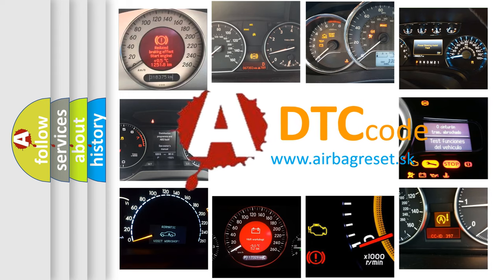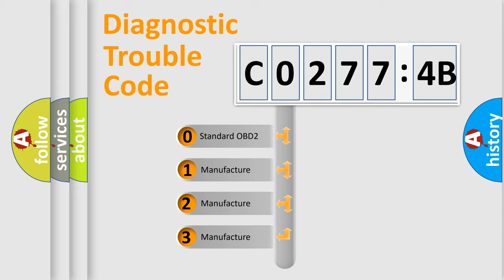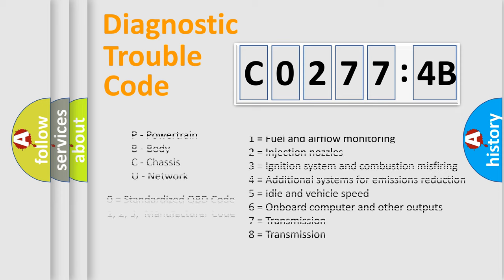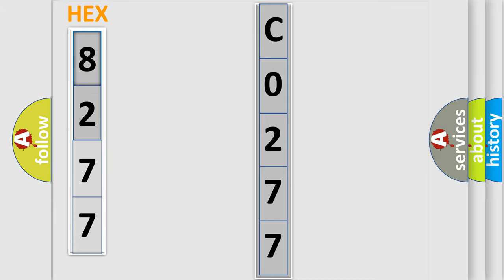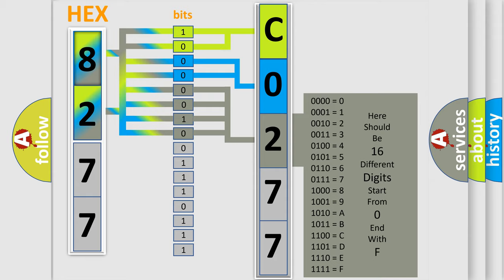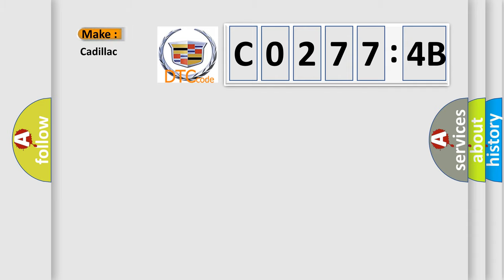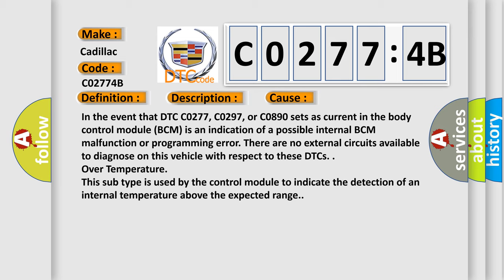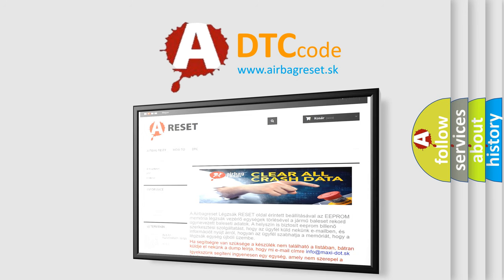DTC cadillac C0277-4B Short Explanation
Contents:
0:21 Basic DTC analysis according to OBD2 protocol standard.
1:48 Insight into programming
2:58 A diagnostically understandable description of the Diagnostic Trouble Code
3:05 Basic error definition

Make:
Cadillac
Code:
C0277 4B
Definition:
Brake Pedal Position Sensor Calibration Not Learned
Description:
Battery voltage must be between 9-16 V.
Cause:
In the event that DTC C0277, C0297, or C0890 sets as current in the body control module (BCM) is an indication of a possible internal BCM malfunction or programming error. There are no external circuits available to diagnose on this vehicle with respect to these DTCs.
Failure Type:
Over Temperature